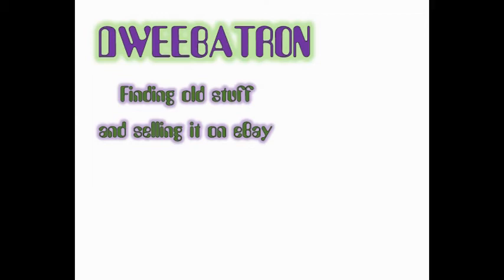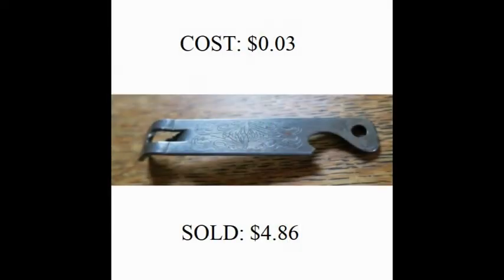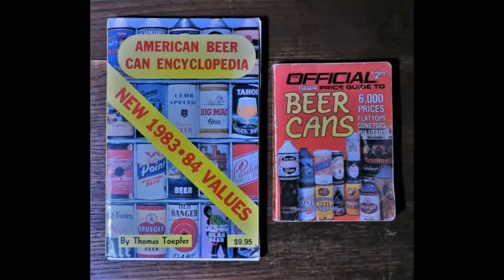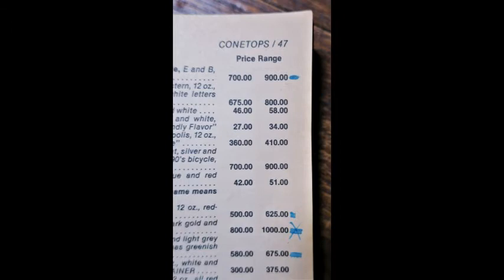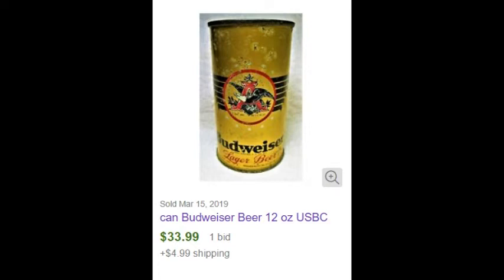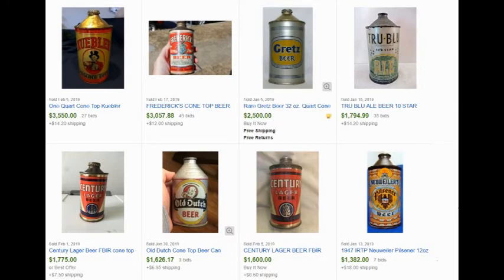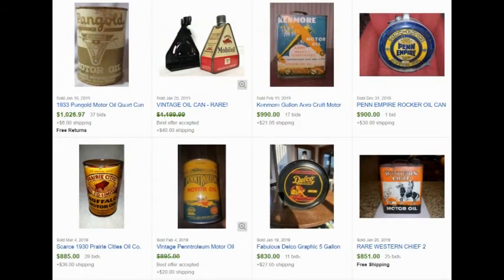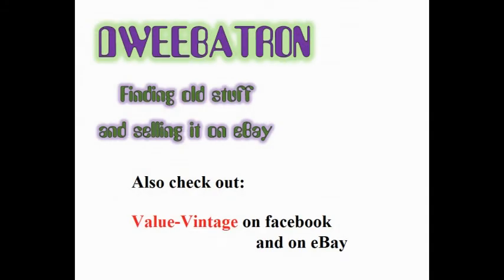episode 16; beer cans and oil cans and how they are selling on eBay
We discuss beer cans and oil cans.